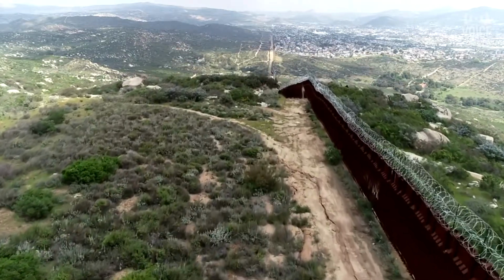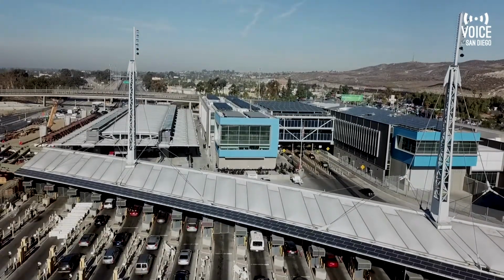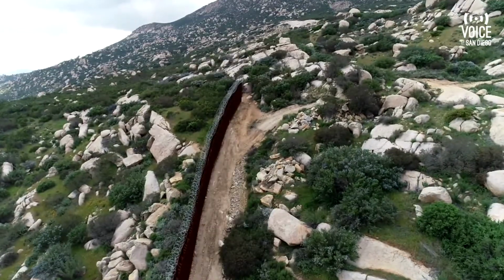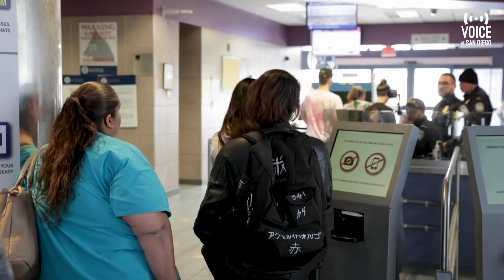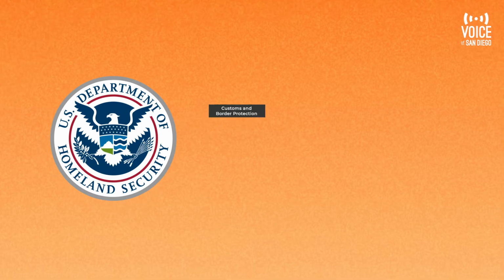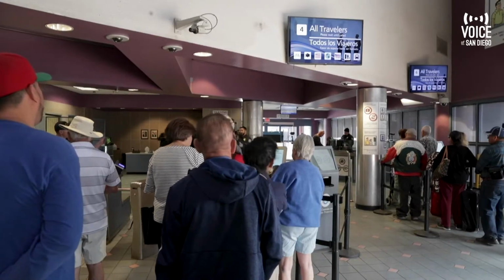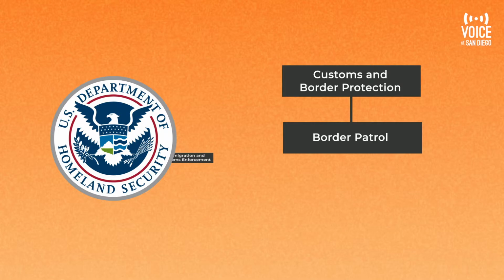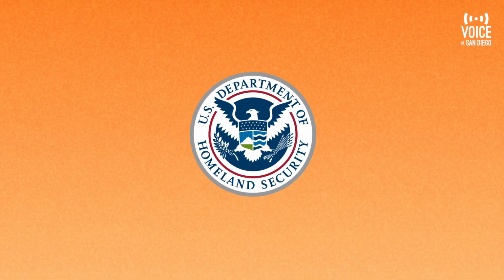San Diego 101: Who Runs the Border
The border is more than a line separating two countries. It's a web of entities, intersecting and overlapping. Before you start to sift through all the policies and politics involved, you should understand each border agency’s role.